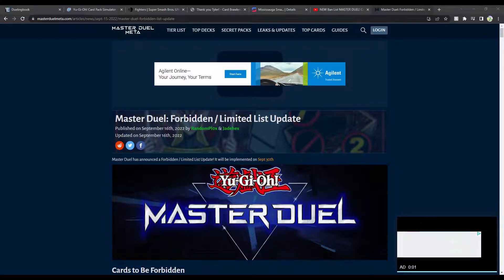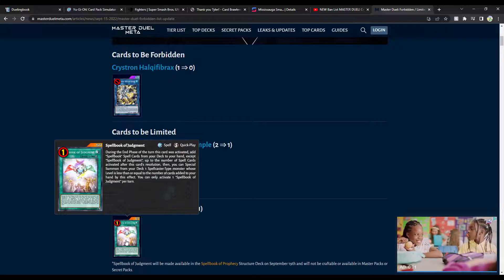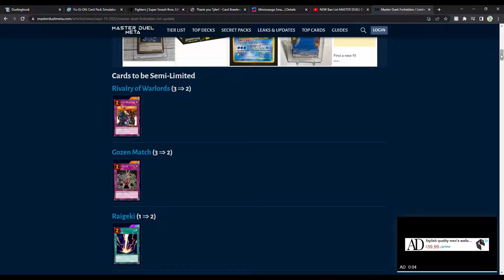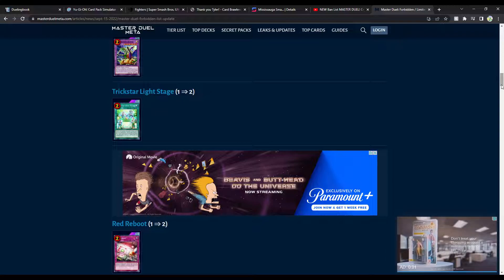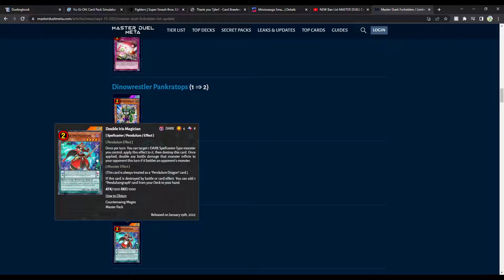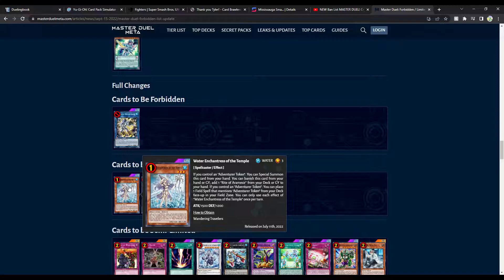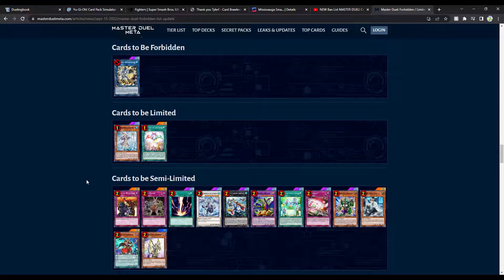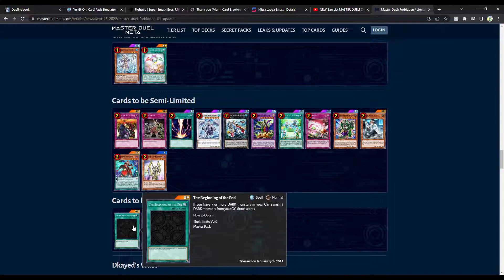Reacting to September 16th 2022 Yu Gi Oh! Master Duel Ban List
Unlimit Red Reboot you cowards!